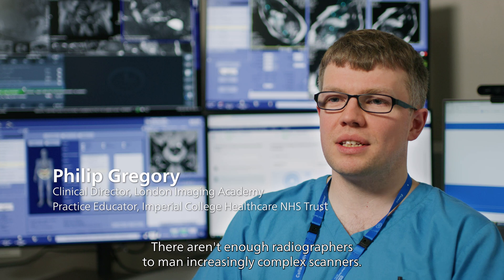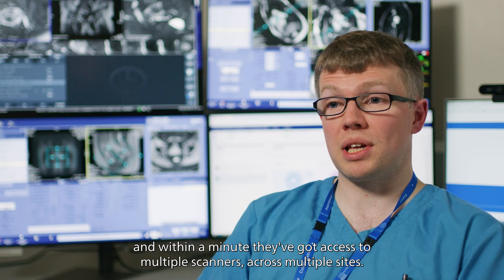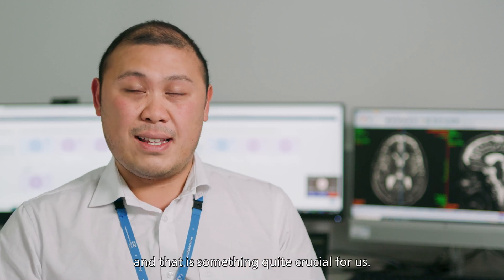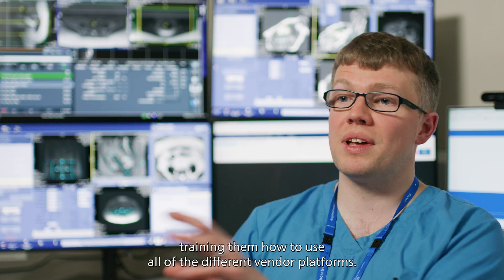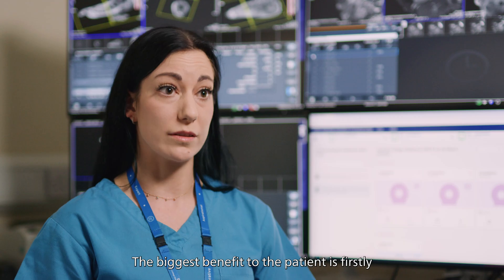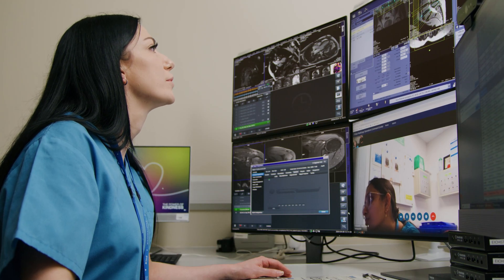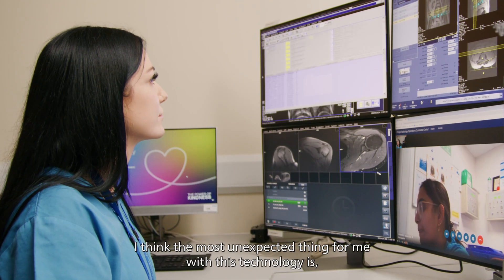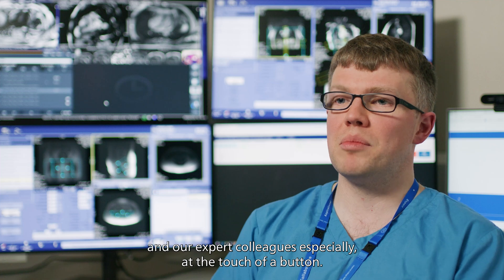Radiology Operations Command Center increasing cardiac MR capacity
Imperial College Healthcare NHS Trust utilized Philips Radiology Operations Command Center (ROCC) to increase cardiac MR capacity, helping to clear the scan backlog and enhance patient access to care.